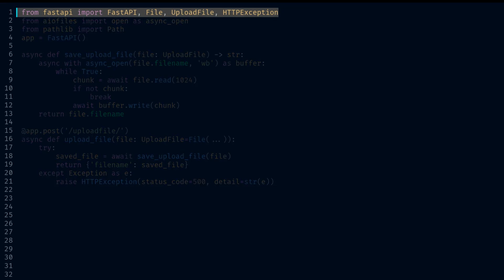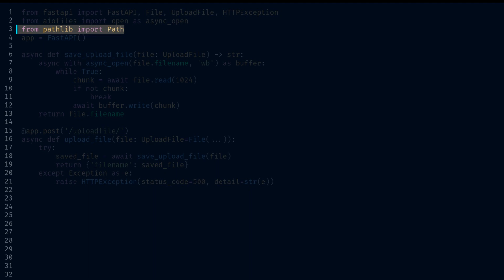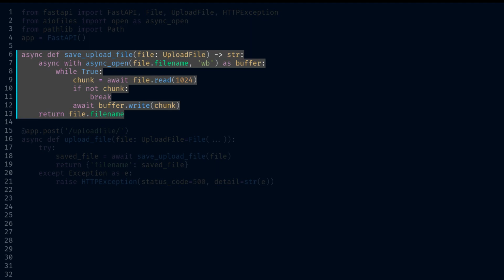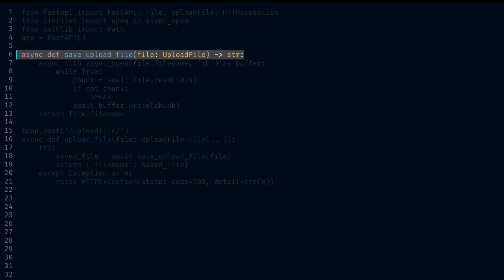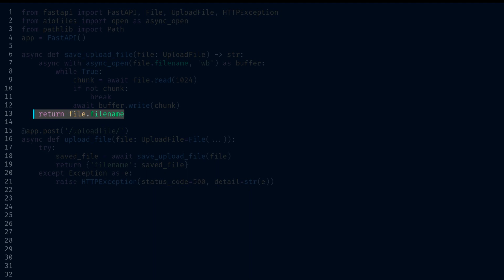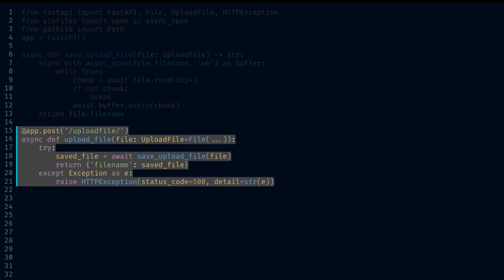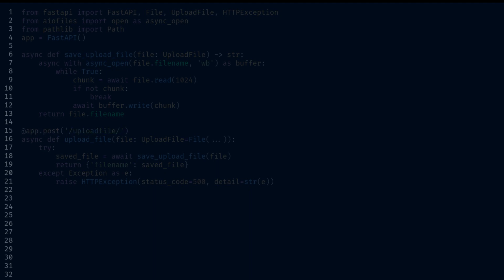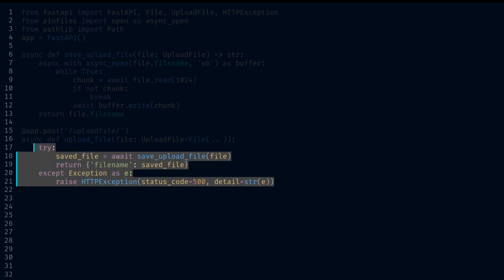FastAPI async upload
Unleash the Power of Async with FastAPI: File Uploads Made Easy"

In this exciting and informative YouTube tutorial, dive into the world of asynchronous programming with FastAPI! Learn how to harness the power of async to efficiently handle file uploads and take your web development skills to the next level. Join our host, CodeMaster, as they guide you through a step-by-step process, making complex concepts simple and fun.

With clear and concise explanations, CodeMaster will show you how to build a FastAPI application that seamlessly manages file uploads using async techniques. You'll discover how to structure your code, handle file storage, and optimize performance to make your application lightning-fast and responsive.

During this tutorial, you'll also explore the benefits of asynchronous programming, including improved resource utilization and enhanced user experience. By leveraging the async capabilities of FastAPI, you'll be able to handle multiple file uploads concurrently, making your application highly efficient and scalable.

Whether you're a beginner wanting to expand your FastAPI knowledge or an experienced developer looking for practical async techniques, this tutorial has something for everyone. So, get ready to boost your web development skills and unlock the full potential of FastAPI's async features.

Don't miss out on this opportunity to level up your programming game. Click that play button and embark on an exciting journey towards mastering async file uploads with FastAPI!